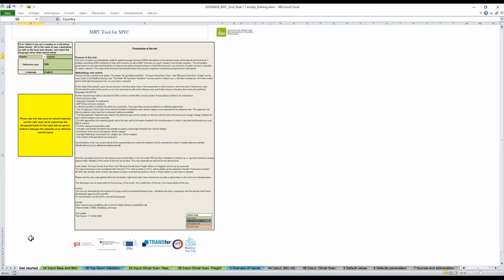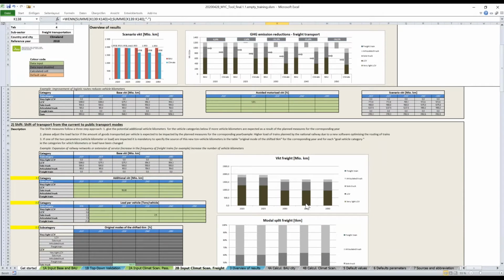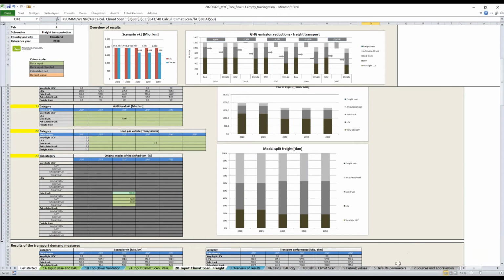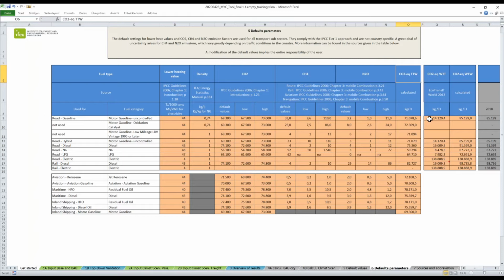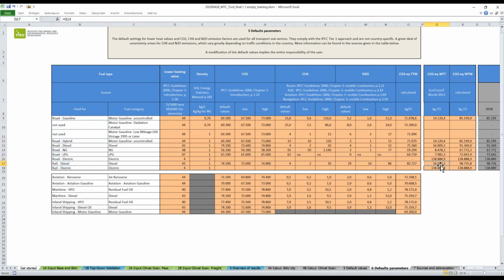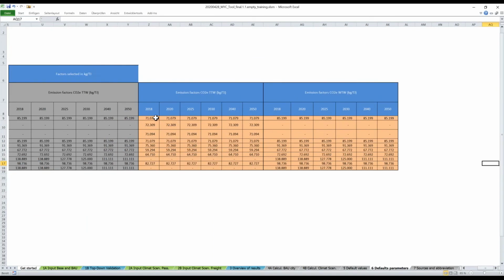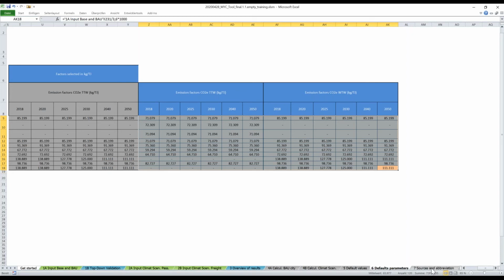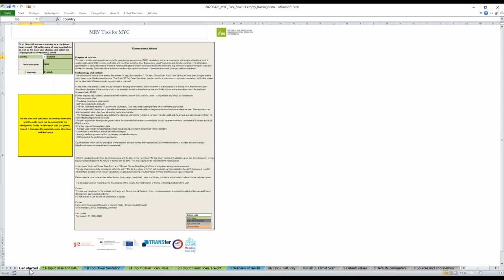MYC Emissions Calculator Tutorial 4: Expert Options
The last part of our MobiliseYourCity Emissions Calculator Tutorial series.

This time on the expert options to make the most of the calculator.